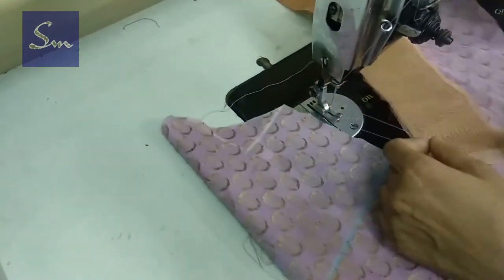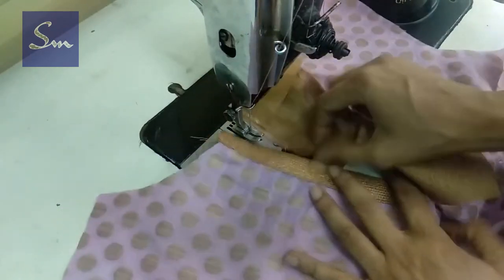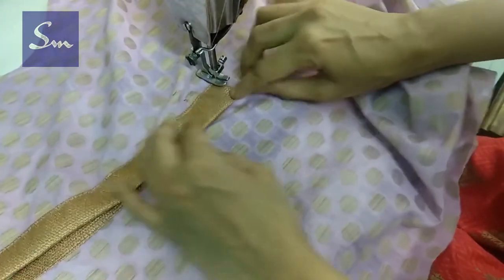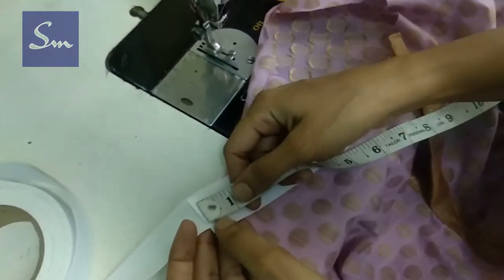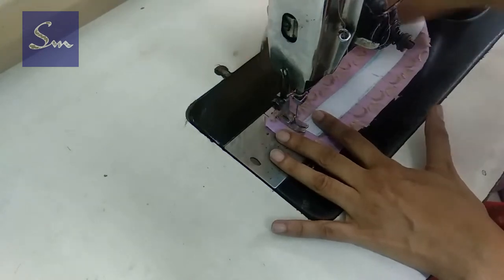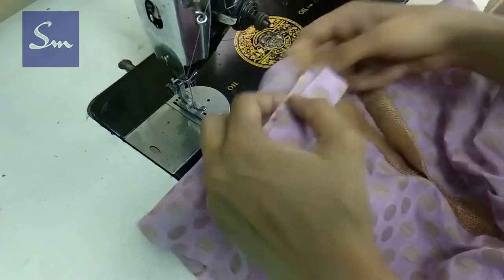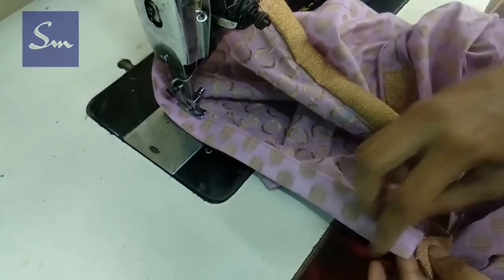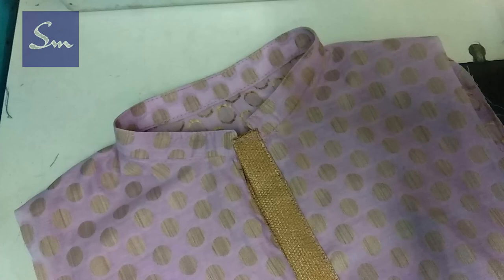How to Sew Beautiful Collar Neck Design with Placket | Easy Tutorial for Beginners | Stitching Mall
Learn How to Sew Collar Neck Design with Placket | Easy DIY Tutorial for Beginners
📒 Topic Covered 📒  Brocade fabric Chinese Collar | Zari hook or button Patti and Collar | Band Collar Kurti Kameez with Mandarin collar cutting stitching

📒 Sewing Machines I Use 📒

1️⃣ Usha Janome Stitch Magic Sewing Machine

2️⃣ (Video) Learn All About Usha Janome and What It Does

3️⃣ Full Shuttle Umbrella Sewing Machine

Our mission here at Stitching Mall is to share tips and tools to help you Be Your Own Designer.

Here are the ways to pursue sewing as a productive hobby and a profitable business:

⚡️BOOK: Check out the practical and useful book Earn Money Sewing

⚡️GET SEWING SUPPLIES: Have fun with sewing and never worry about stitching material

⚡️LATEST FASHION TRENDS

QUESTION — Have a question about Stitching (Sewing), Sewing Machines, Tools, Equipment, Boutique Business, or Anything Else? Post in the comments section of this video!

to watch videos in English and Watch Videos in Hindi / Urdu

Stitching Mall Video Gear and Equipment Checklist:
About:
In this video Dimple Anand from Stitching Mall shares her sewing DIYs, tips and sewing machines. These tips are great for learning sewing and maintaining sewing machines.

1. Sewing Projects for Beginners DIY
6. Long Dress / Gown DIY
8. How to Make Pockets
10. Animal Print Party Frock
13. Reglan Sleeve,Cord Neck Top
14. Simple Kurti Cutting Stitching
19. Boy Half Sleeve Shirt with Collar
20. V-Neck Mandarin Collar Pleated Dress
22. Best Out of Waste
23. Sewing for Home Decor
24. Best Home Use Sewing Machine
25. Sewing Machine Repair at Home
29. Usha Janome Stitch Magic Demo